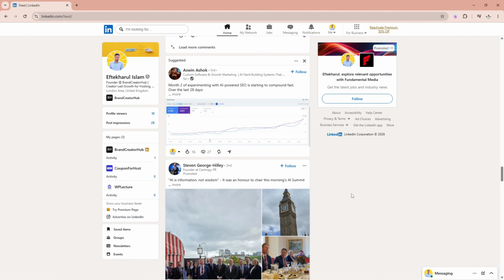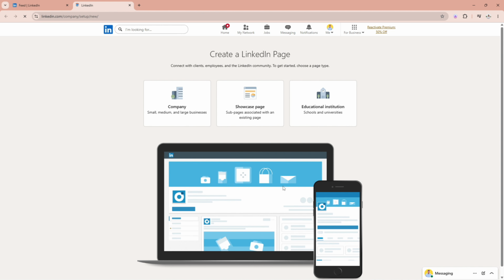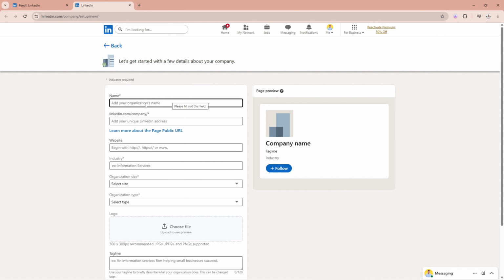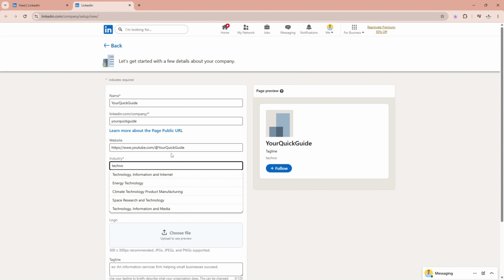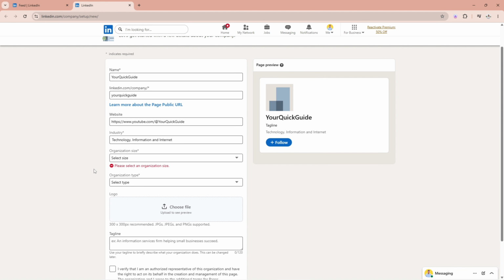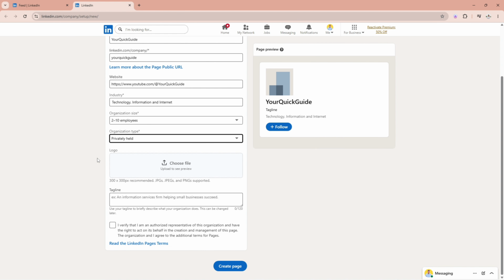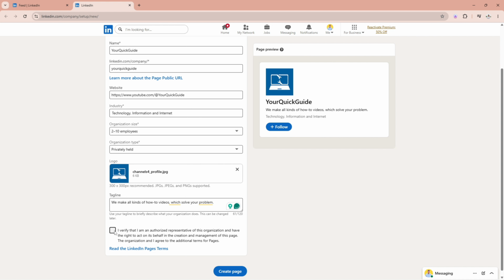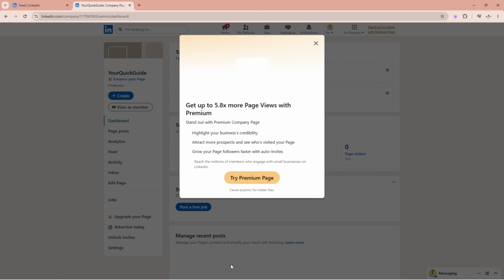How To Create LinkedIn Business Page (Easiest Guide)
In this video, I’ll show you how to create a LinkedIn business page step by step. This beginner-friendly guide will help you set up a professional LinkedIn company page to promote your brand, business, or organization online.

🔹 Topics Covered:
✔️ How to open LinkedIn Page creation settings
✔️ How to choose the right business page type
✔️ How to add company details and branding
✔️ Tips to optimize your LinkedIn business page